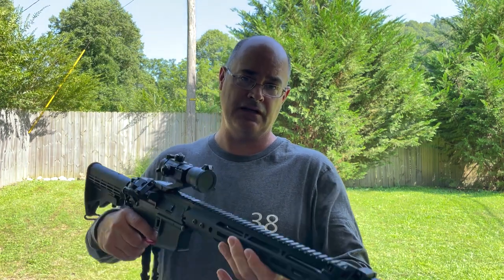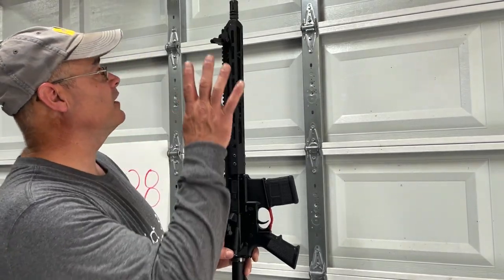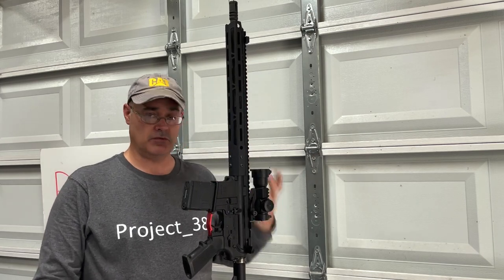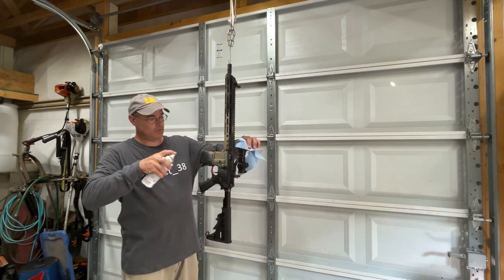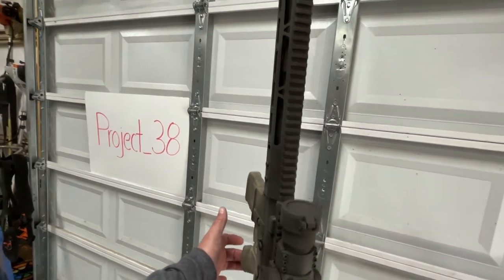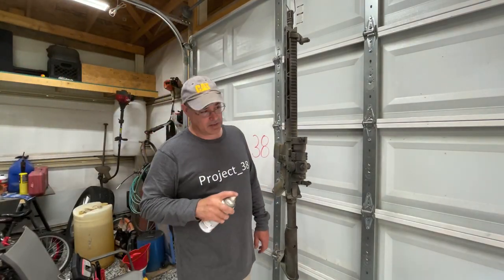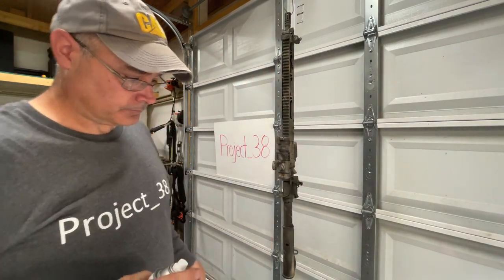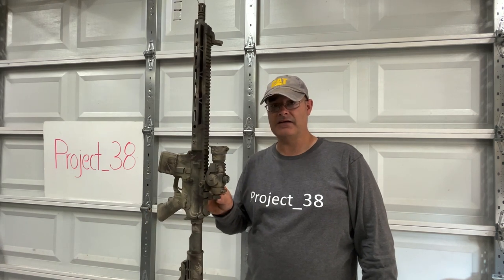Combat paint an AR-15...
On today's video, we paint an AR type rifle using the combat method. With rattle cans and camo paint, in just a few minutes your rifle can be ready for a woods walk. And as you know, a painted gun just shoot better...